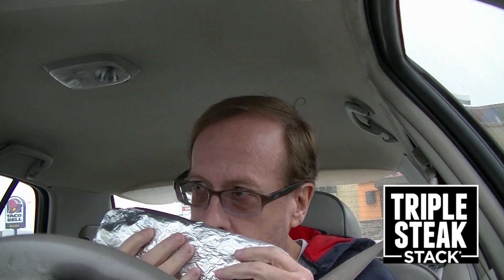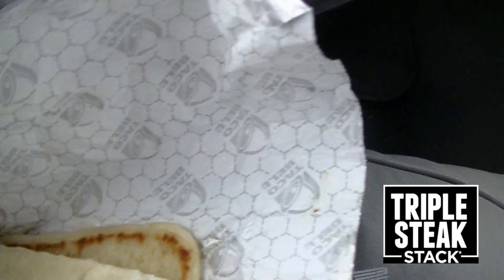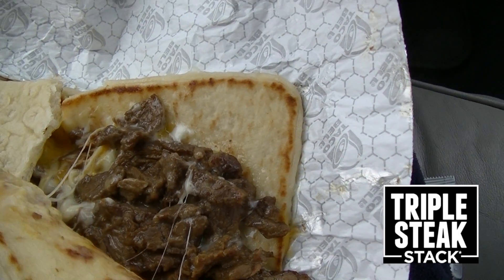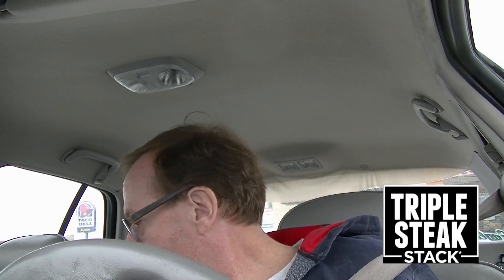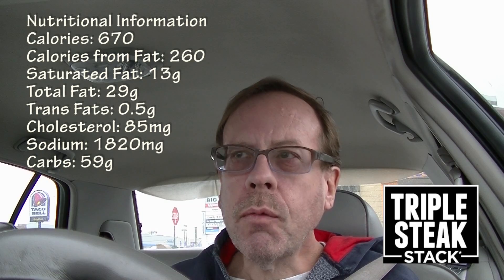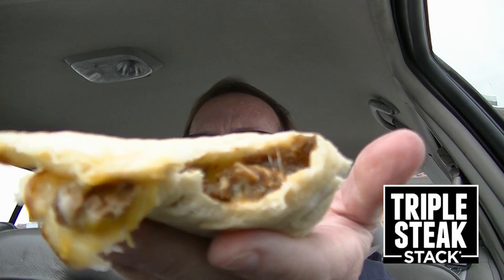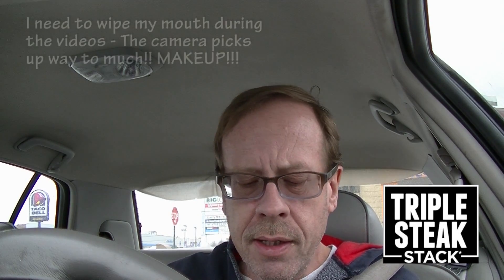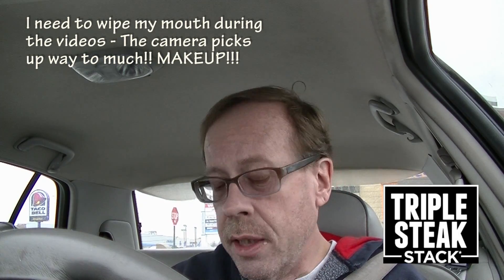Taco Bell Triple Stack Taste Test Review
The Triple Steak Stack has a heaping triple portion* of tender-grilled juicy steak, is covered in a real three-cheese blend and served in a warm nine-inch Mexican-inspired bolillo flatbread. Also available as a Chipotle Chicken Stack.